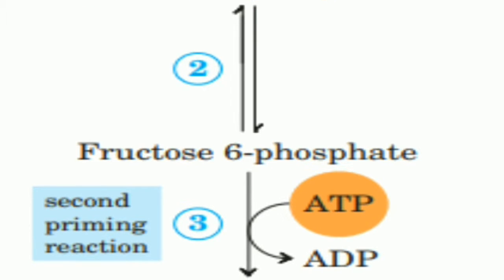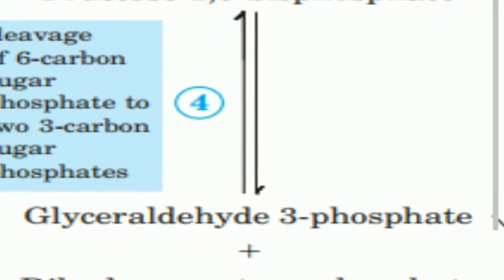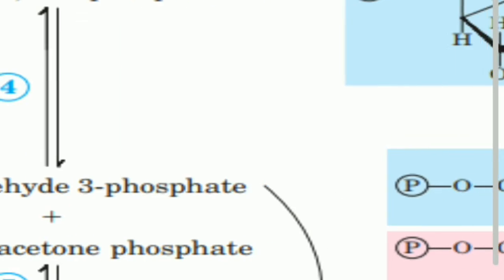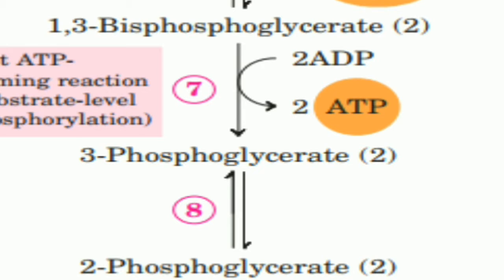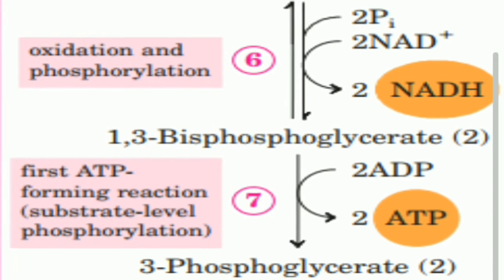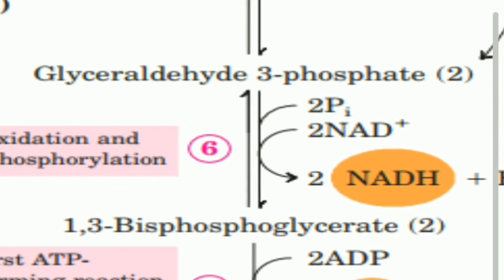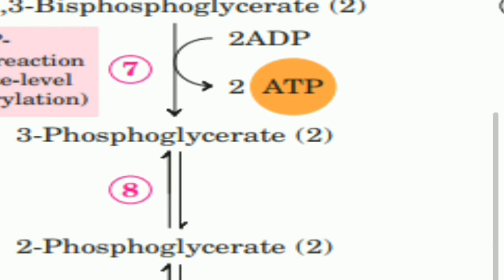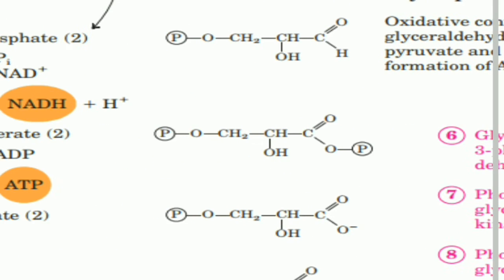Glycolysis pathway (Biochemistry) By Bhautik sir